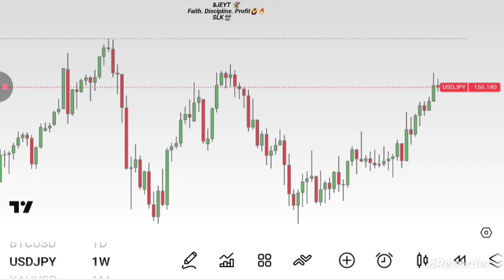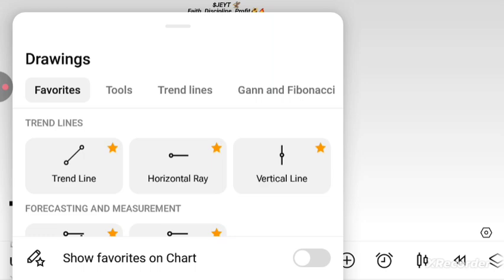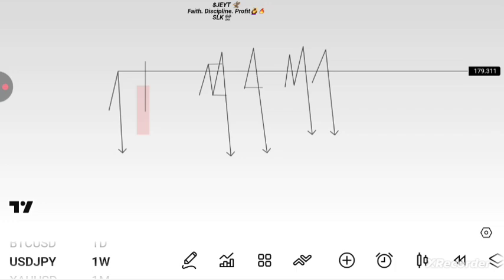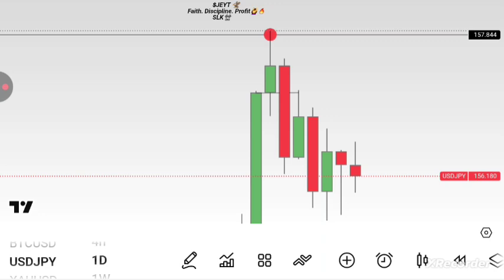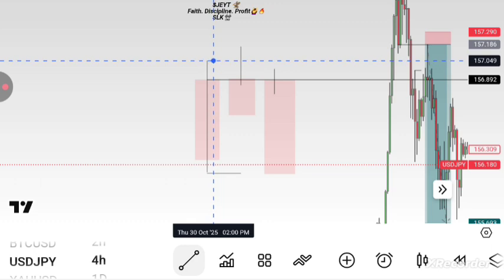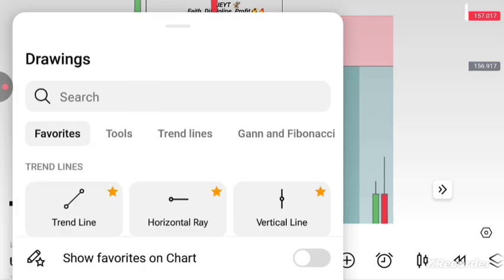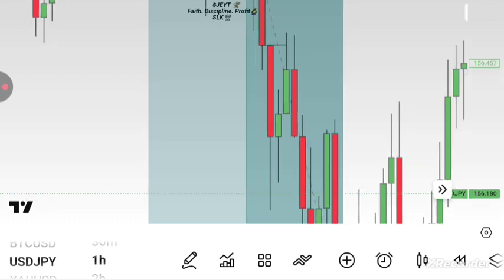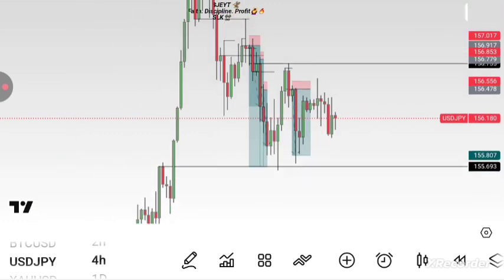How I traded usdjpy last week using SLK (Recaps with jeytrades)